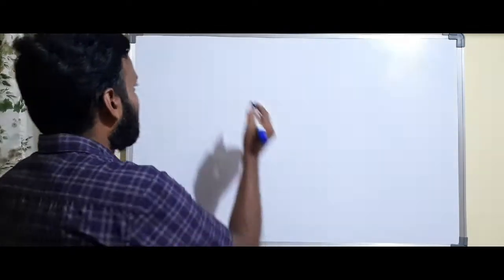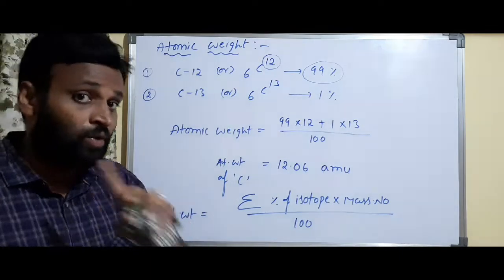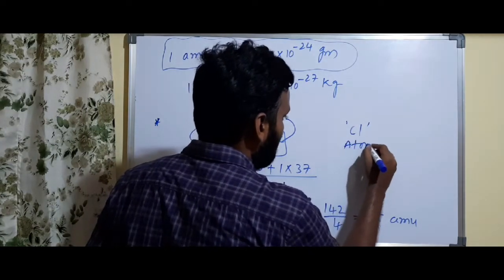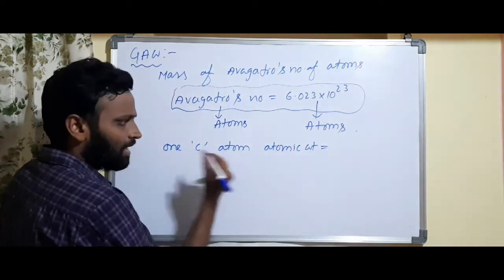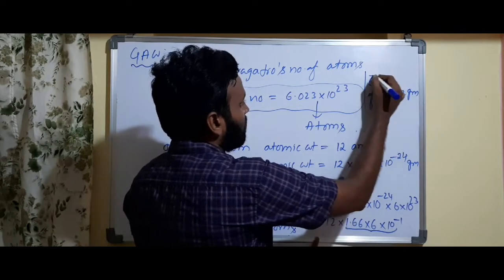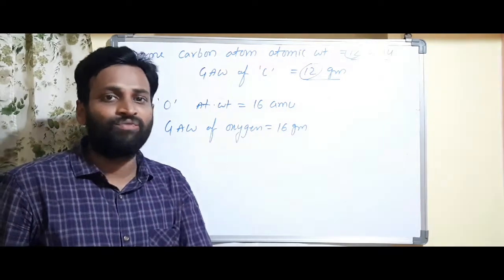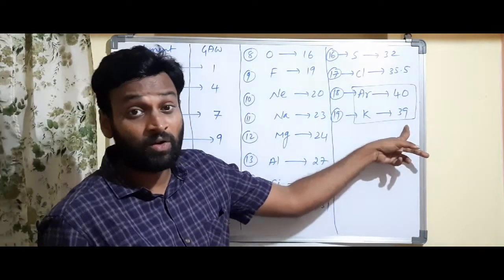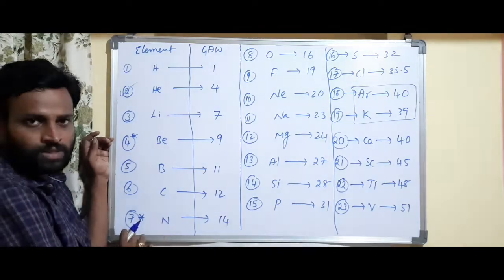Atomic structure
Atomic weights calculation